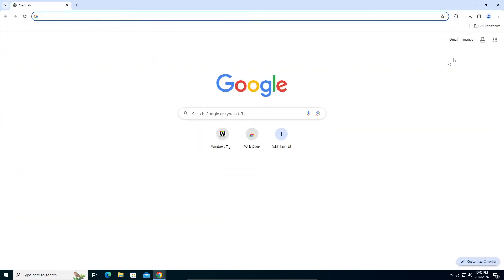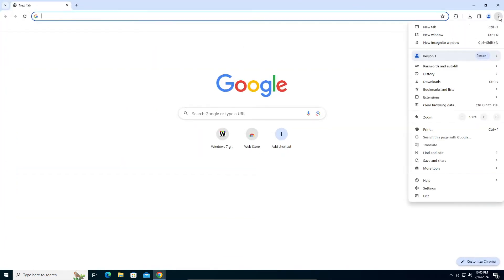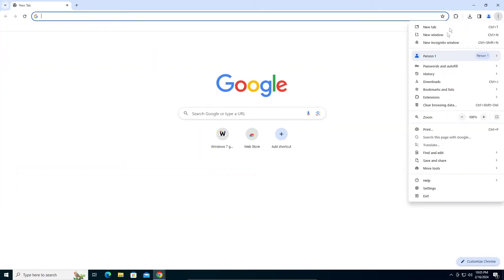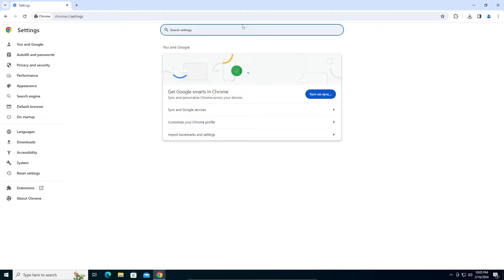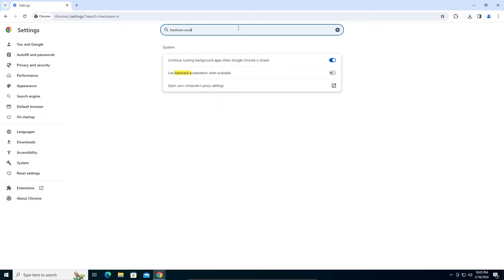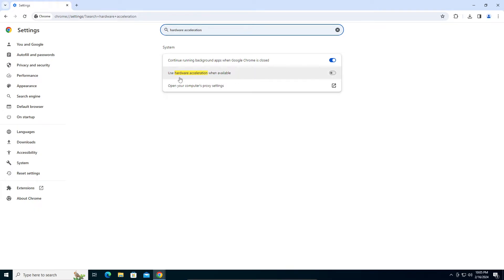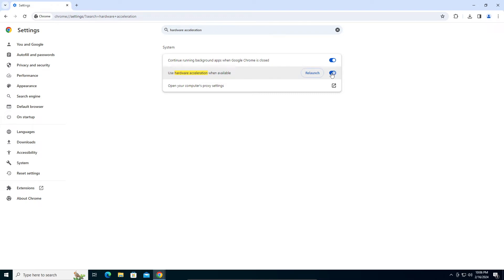How To Fix Mouse Cursor Disappearing In Google Chrome on Windows 10/11 | 2024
In this video, you’re going to learn How To Fix Mouse Cursor Disappearing In Google Chrome on Windows 10/11. Enjoy!

In this video I'm guiding you guys on How To Fix Mouse Cursor Disappearing In Google Chrome on Windows 10/11. Since it is quite popular issue, I have addressed it in this video to help you solve it instantly. Thanks peeps.